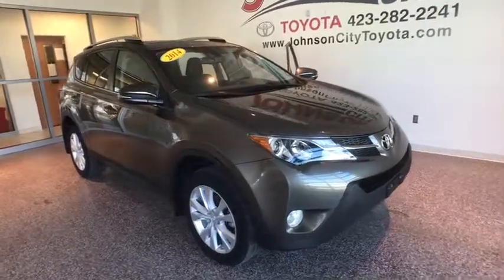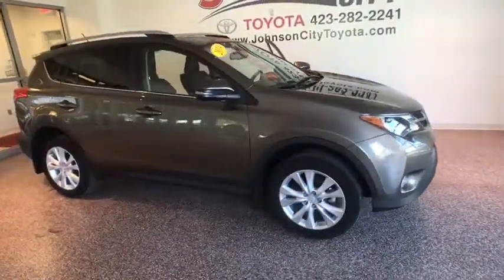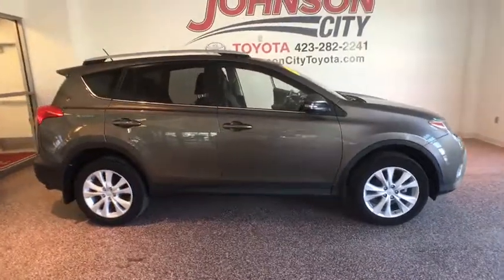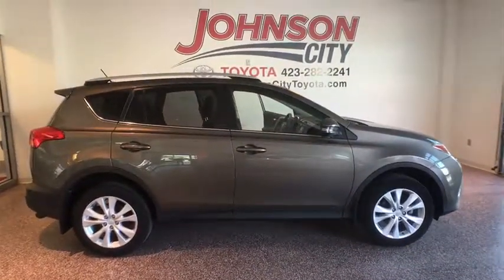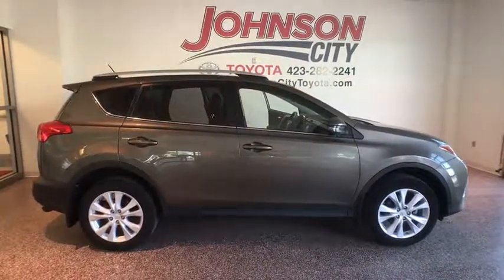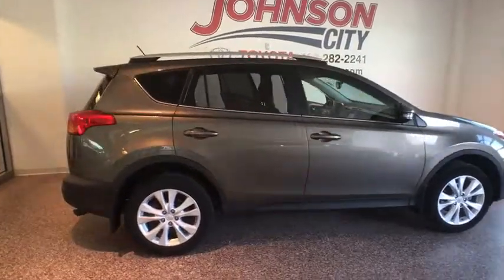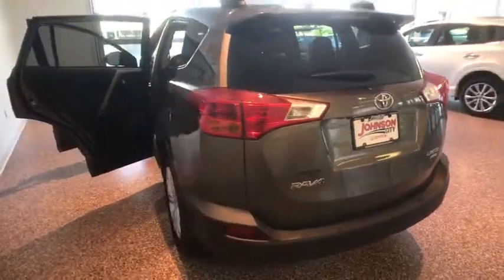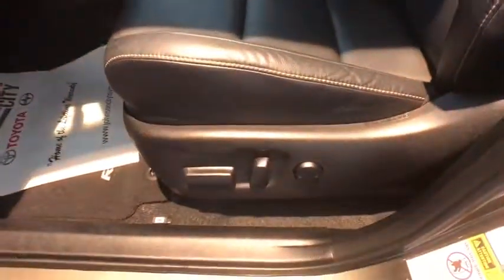2014 Toyota RAV4 Johnson City TN, Kingsport TN, Bristol TN, Knoxville TN, Ashville, NC 171530A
2014 Toyota RAV4  - Stock#: 171530A - VIN#: 2T3DFREV0EW228267

2014 Pyrite Mica Toyota RAV4 CALL OUR FRIENDLY AND PROFESSIONAL INTERNET DEPARTMENT FOR AVAILABILTY, FAST MOVER.